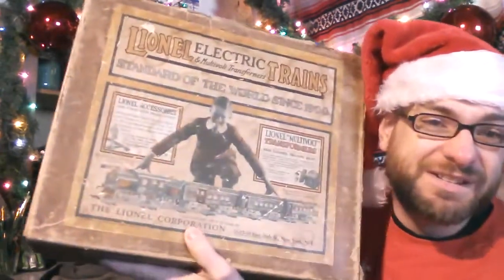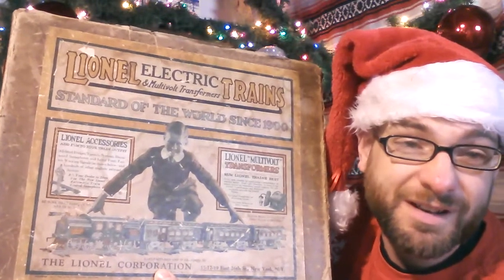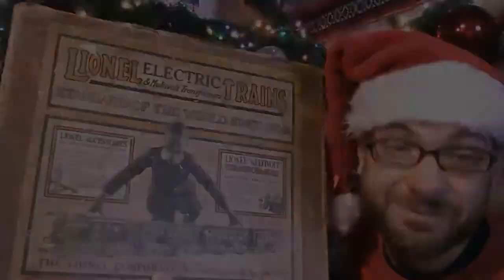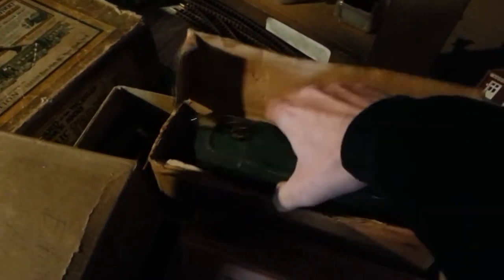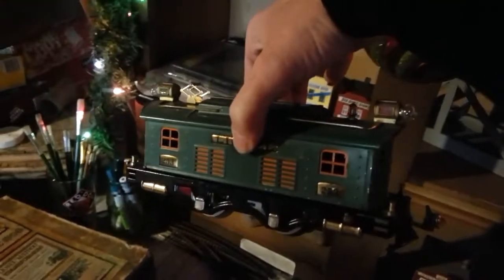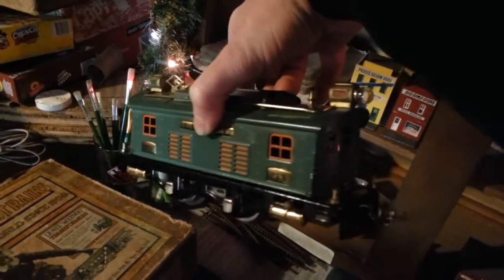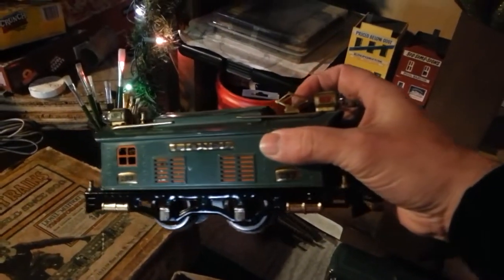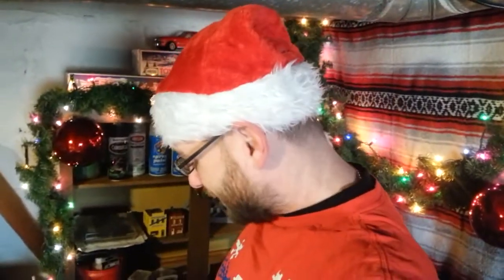Christmas present from Grandmom!!!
Here it is guys!! The present you been waiting for!